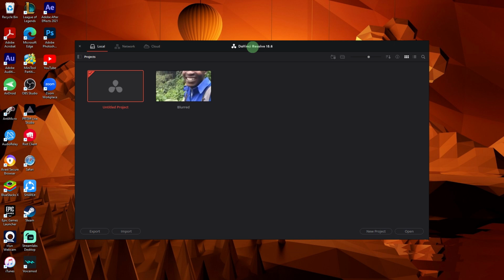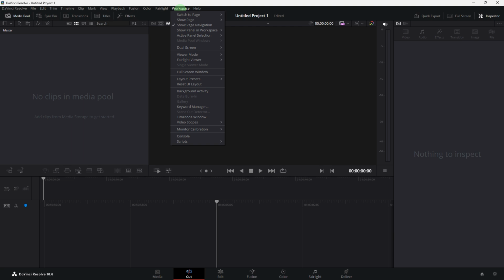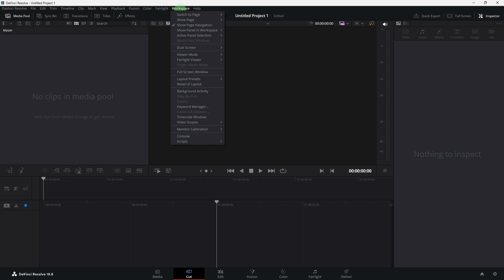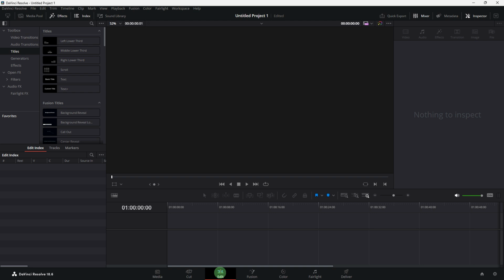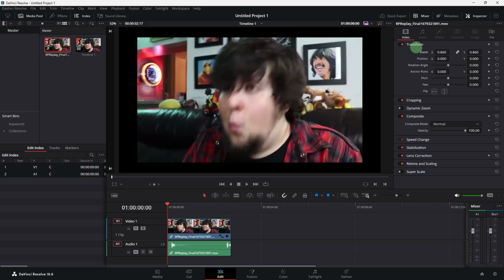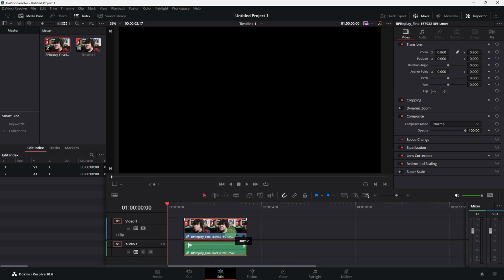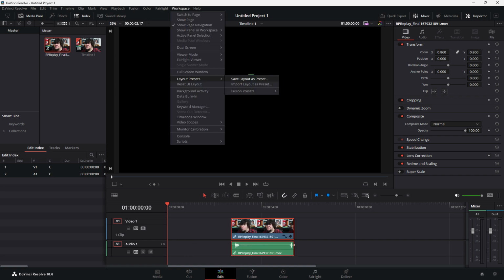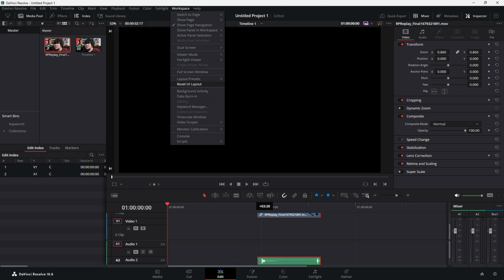How To Change DaVinci Resolve 18 Layout (Beginner's Guide)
This tutorial will teach you how to change DaVinci Resolve 18 layout. You will see the options you have to make DaVinci Resolve's layout fit your preferences and editing needs.